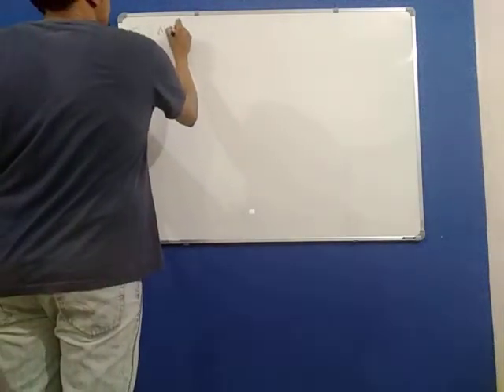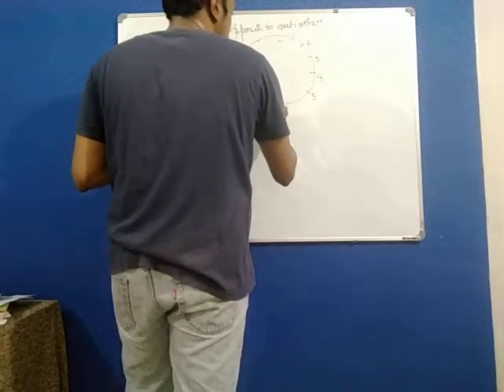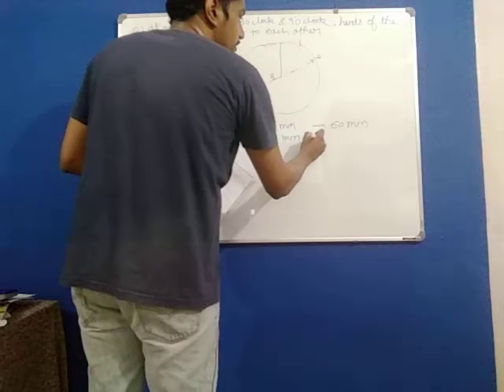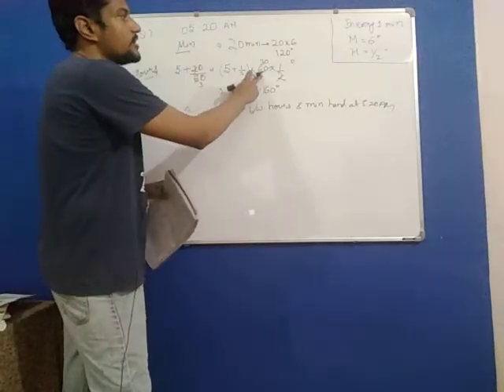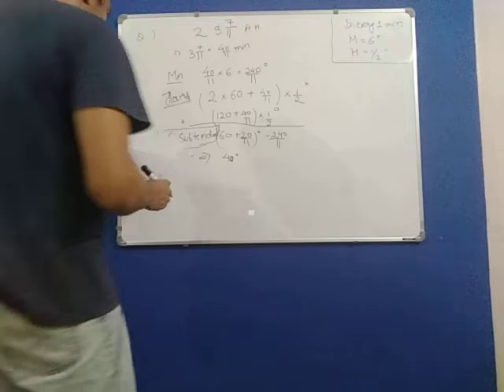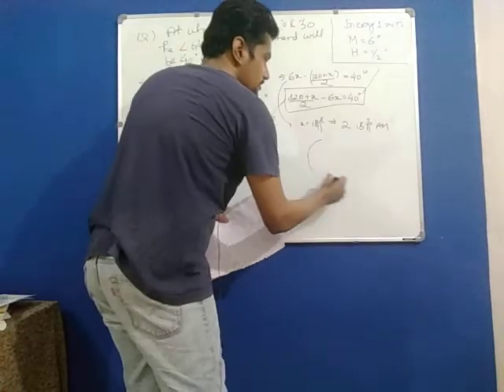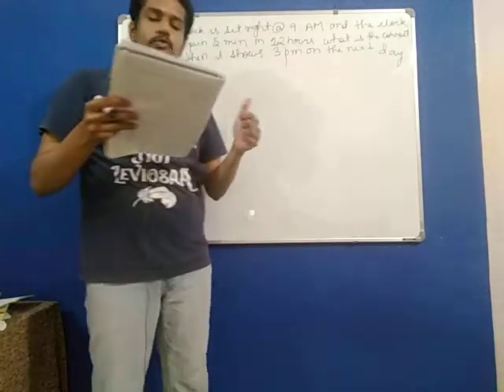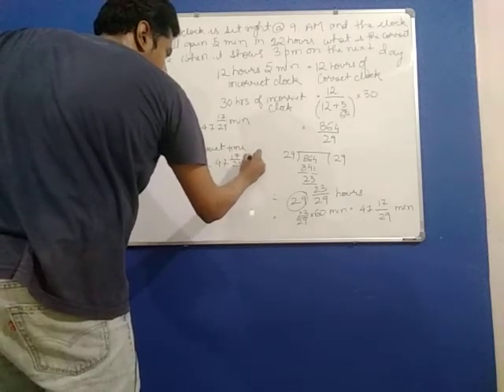clocks part 2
In this video i discuss the second part of the clocks topic discussed in the previous video.If you like the video please click like button and comment below which topic you would like me to cover next.Also don't forget to subscribe to my channel OneStopStudyPoint.Thank you